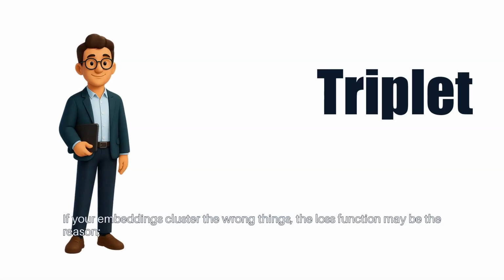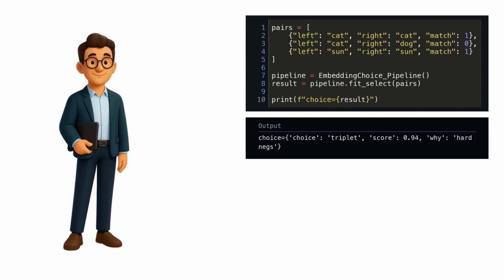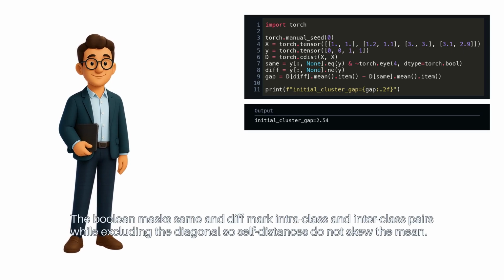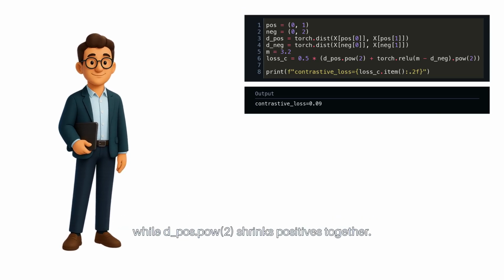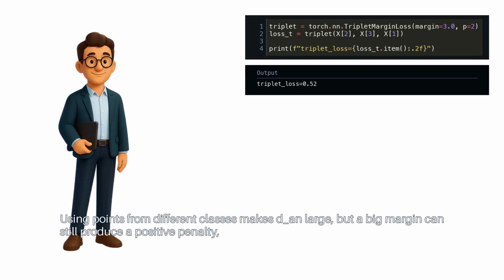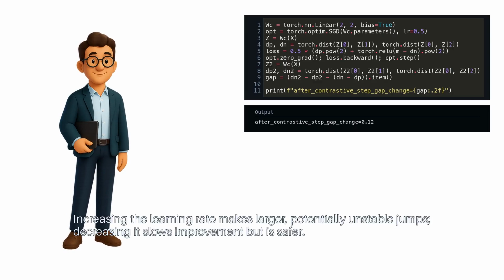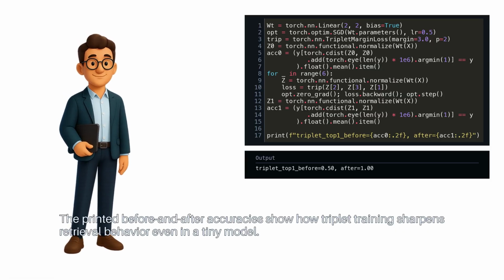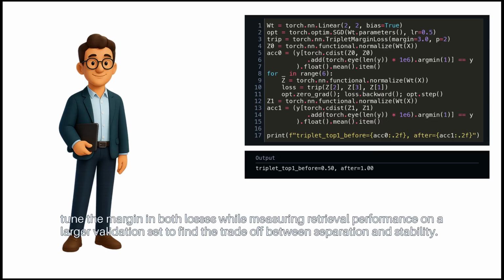Triplet Loss vs Contrastive Loss: Train Better Embeddings with PyTorch in Python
Triplet and contrastive loss in PyTorch — diagnose and fix embeddings that cluster the wrong things.
Learn when pairwise contrastive vs relational triplet objectives produce better retrieval geometry and nearest‑neighbor accuracy.
Hands‑on PyTorch code (torch.cdist, torch.nn.TripletMarginLoss), a 2D toy dataset, and margin tuning to pick the best metric‑learning loss.